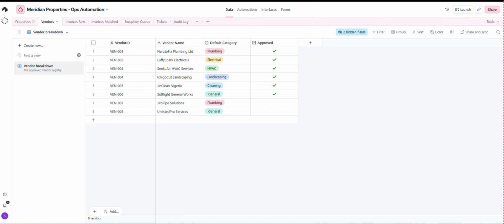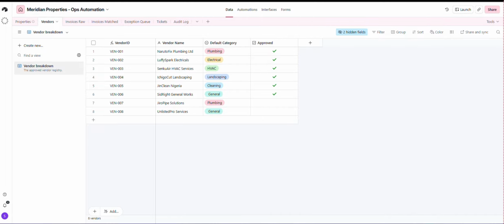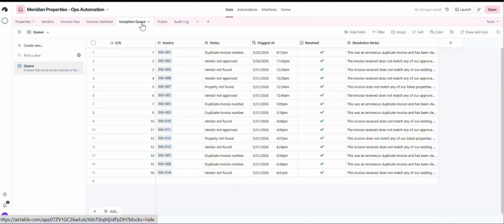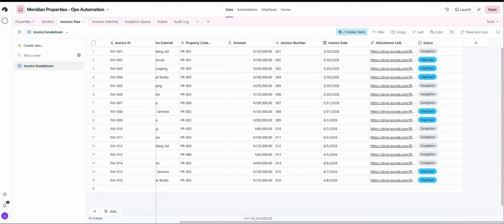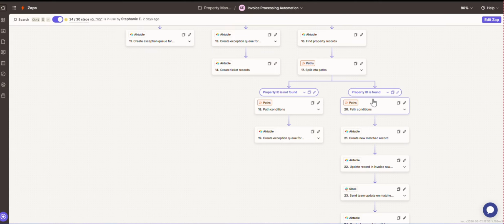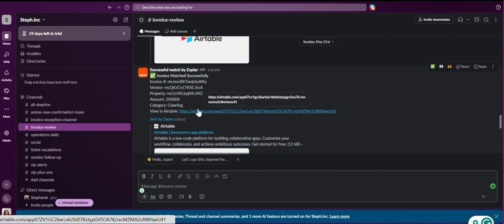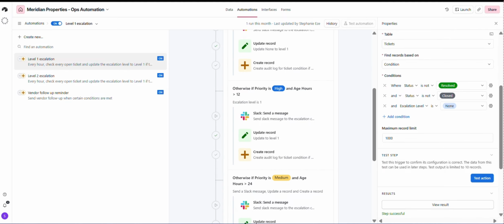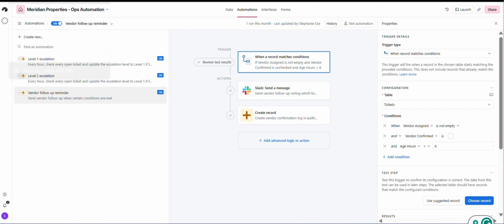Meridian property management automated CRM with Zapier, Airtable and Slack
I designed and implemented a property management automation system for a client managing 13 properties across multiple locations.

The Problem: Invoice approvals, vendor management, maintenance requests, and escalation processes were handled manually, resulting in delayed responses, poor visibility, and inconsistent follow-up across properties.

The Solution: Using Airtable, Zapier, and Airtable Automations, I built a centralized operations system featuring automated invoice processing, maintenance ticket monitoring, escalation workflows, audit logging, exception management, and real-time notifications.

The Result: A scalable operational framework that improved visibility, streamlined issue resolution, reduced manual oversight, and ensured critical tasks were escalated before becoming operational risks.